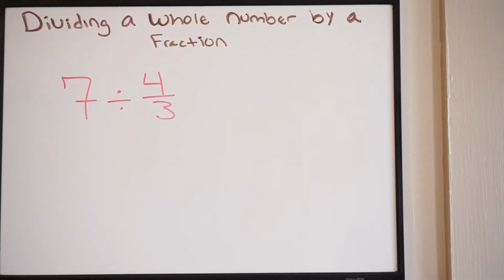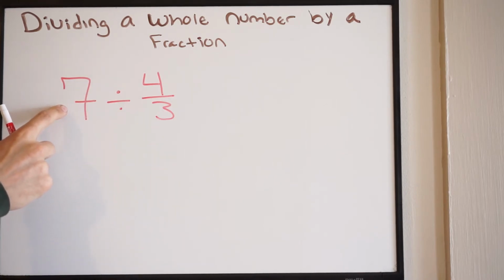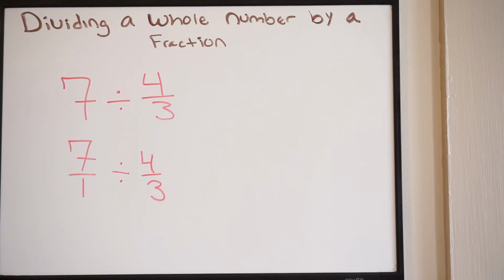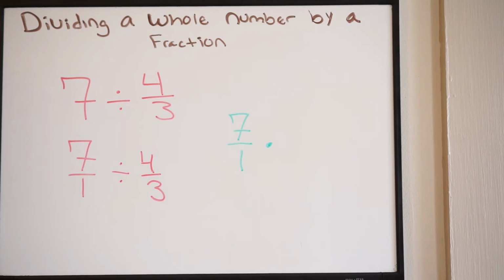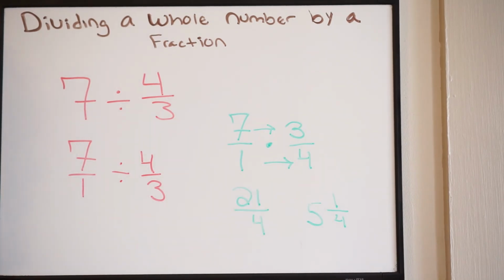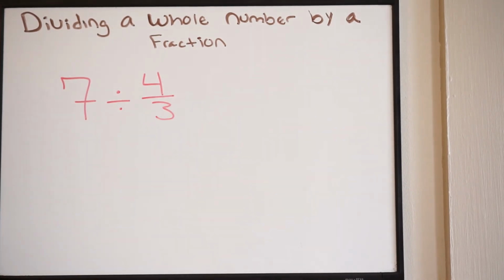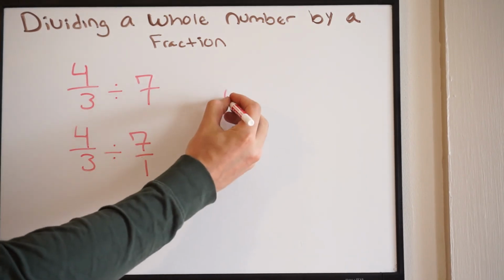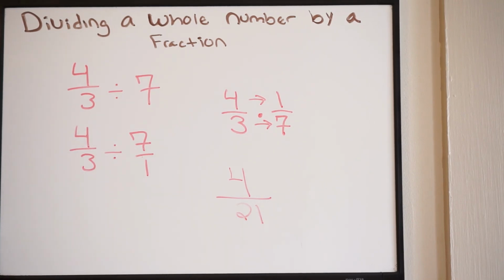Dividing a Whole Number By a Fraction - Keep/Change/Flip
Here we talk about how to divide a whole number by a fraction using the keep/change/flip method.